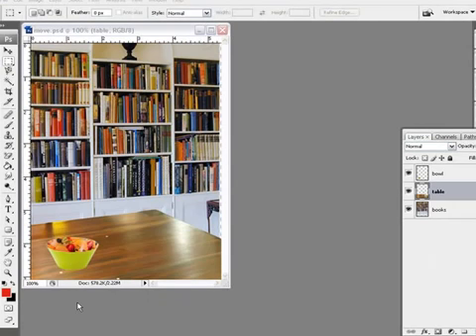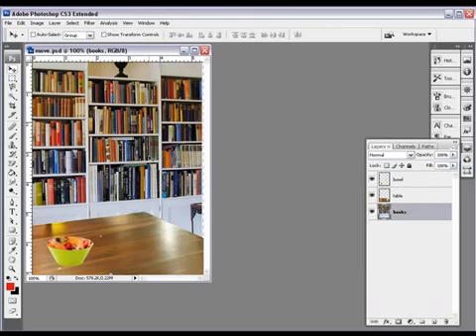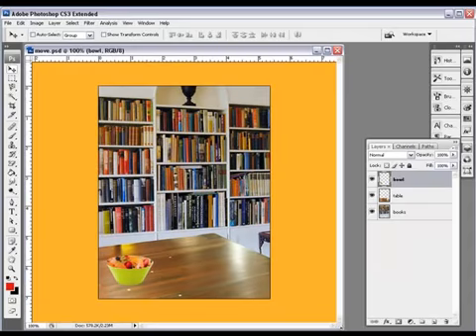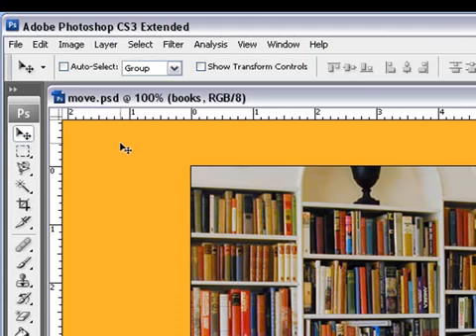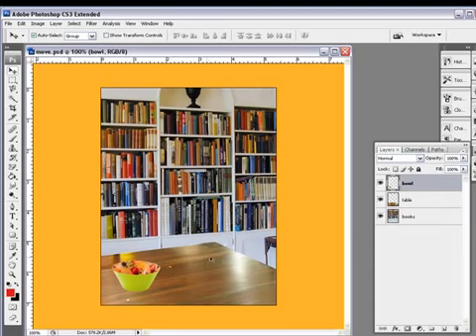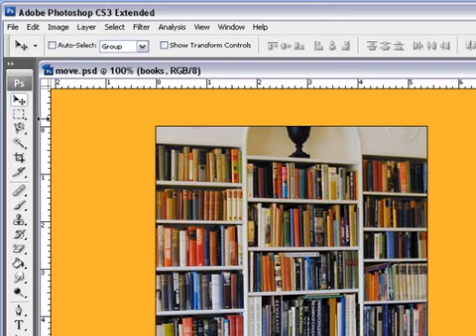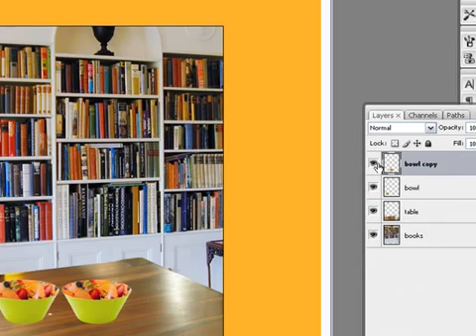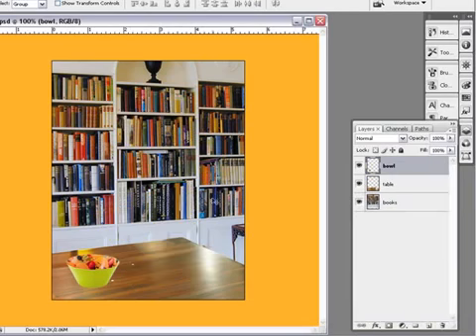How to use The Move Tool In Photoshop CS3! By Rohullah